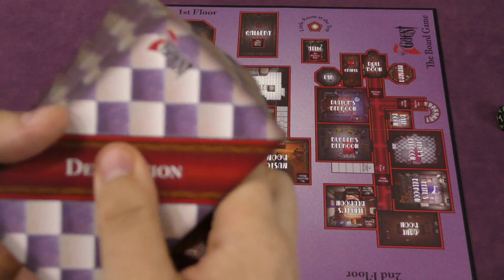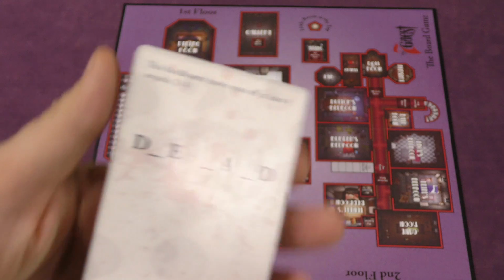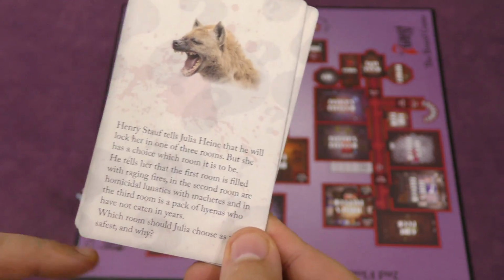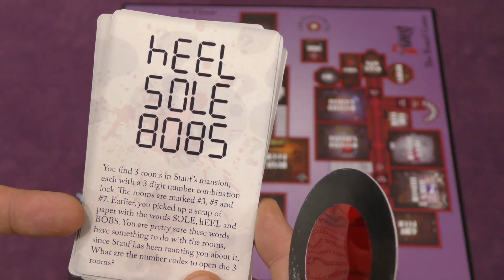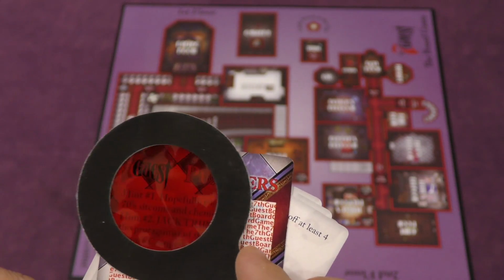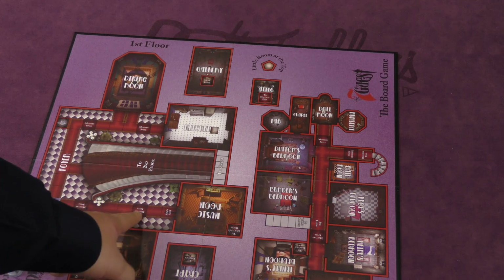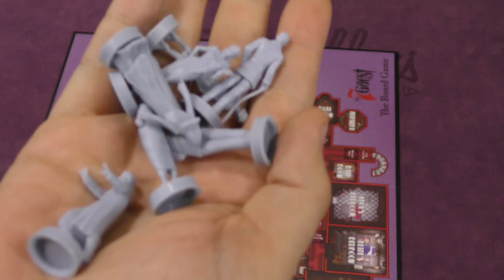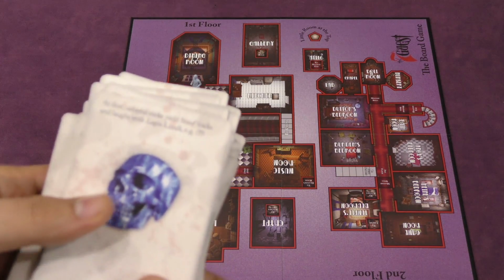The 7th Guest: The Board Game Review - with Tom Vasel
Tom Vasel takes a look at this puzzle game based on the classic adventure game!

00:00 - Introduction
01:05 - Game overview
08:14 - Final thoughts